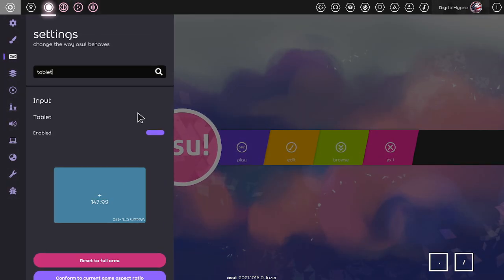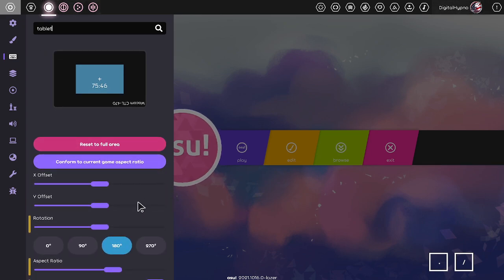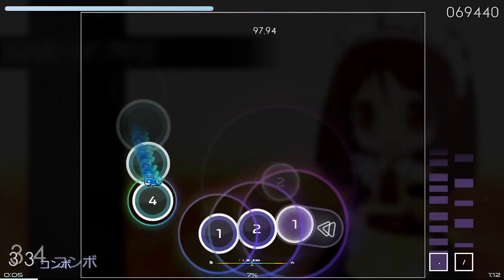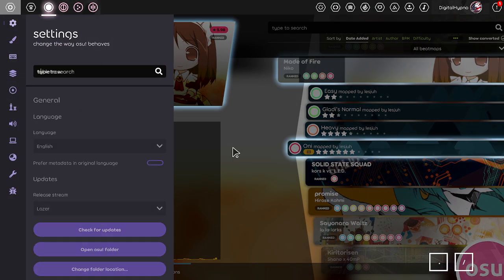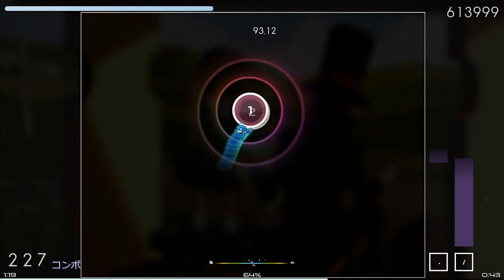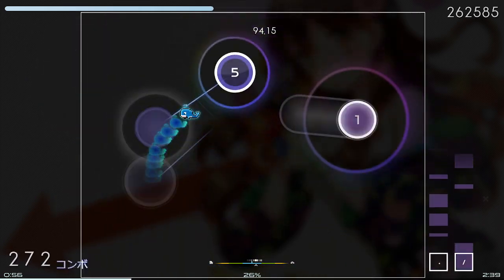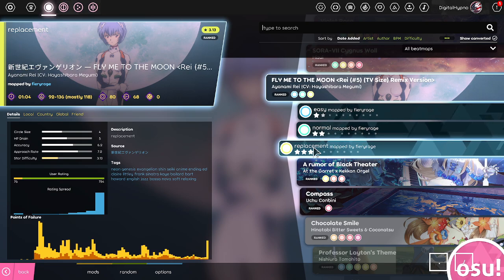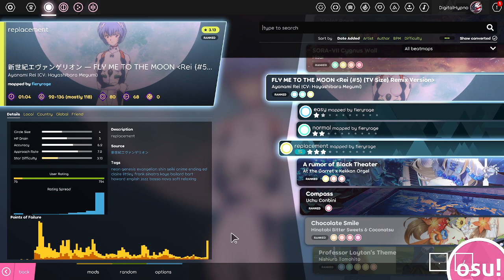Let's Play osu! Episode 55: Peripherals & Drivers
Discussing the different peripherals in this game and how they compare to each other.

Maps played:
Niko - Made of Fire [Oni] by lesjuh

Hinatabi Bitter Sweets & Coconatsu - Chocolate Smile [Love] by Hakurei Yoru

Ayanami Rei (CV: Hayashibara Megumi) - FLY ME TO THE MOON Rei (#5) (TV Size) Remix Version [replacement]

ㅡㅡㅡ

ㅡㅡㅡ

ㅡㅡㅡ